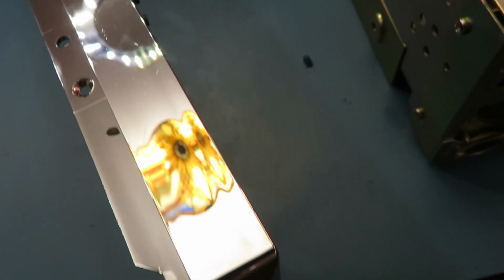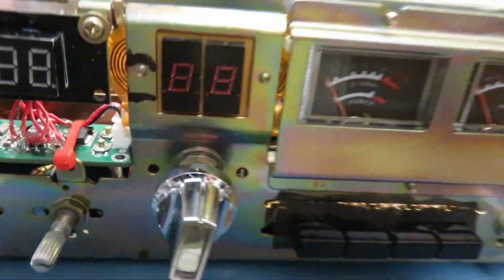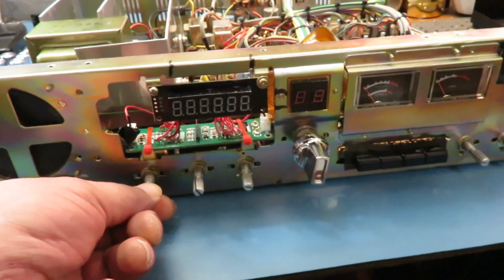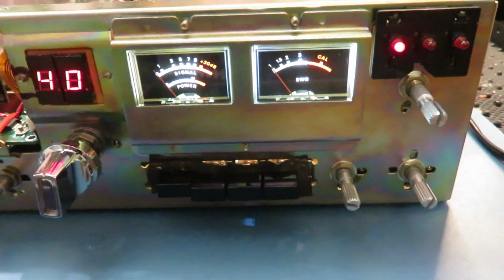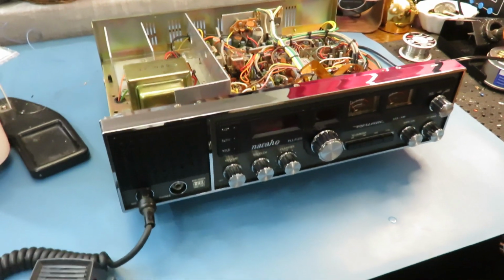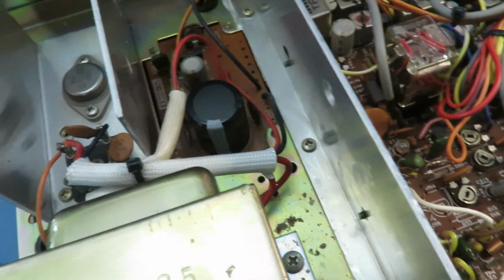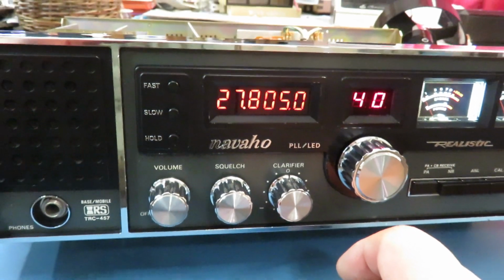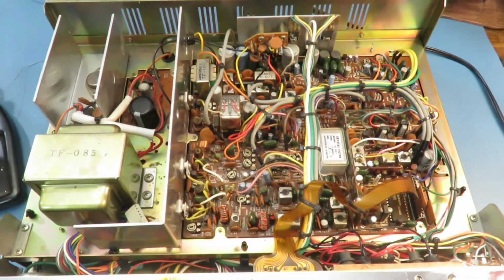TRC 457 with frequency counter Restored on my bench at BCool Radios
The famous Navaho TRC 457 Sideband Base with the D858 PLL Chip.  This radio will go on sale soon on eBay.  The clock was removed and I had to hand build a small daughter board for the smaller LEDs.  This one is super nice... just see how good it looks